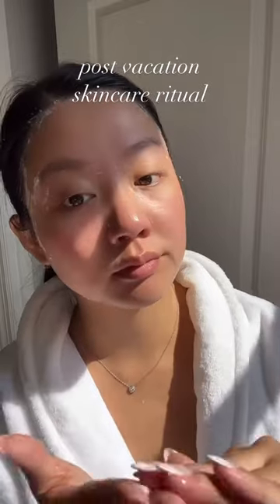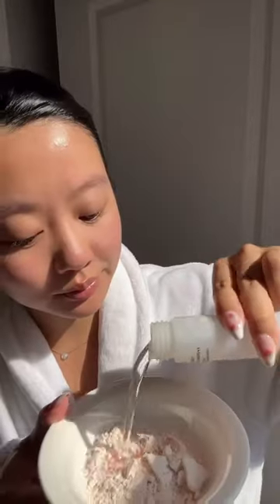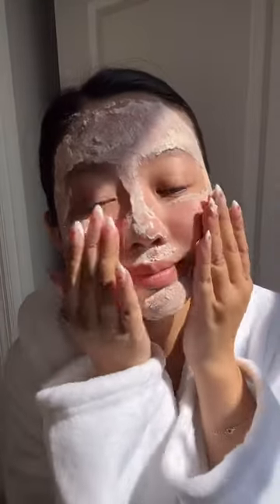Post-Vacation Glow! ✨ My rejuvenating skincare ritual is my reset button 🧖‍♀️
🌟 Embracing the ErnoLaszloPartner magic

VTM Cream-to-Foam Cleanser: A gentle, skin-loving second cleanse that leaves me refreshed.
Vitality Treatment Mask: The liquid activator + triple mineral powder = my detox peel-off magic! Skin = rejuvenated.
VTM Micro-Essence: A nourishing, hydrating serum-like texture that plumps my skin with radiance. 😌
Elevate your self-care with these gems! ✨

🌟 Embracing the ErnoLaszloPartner Magic: Discover the Ultimate Skincare Transformation!
In this captivating video, we delve into the transformative power of Erno Laszlo's skincare wonders. Unveil the secrets behind the ErnoLaszloPartner magic as we explore the rejuvenating effects of the VTM Cream-to-Foam Cleanser, the detoxifying prowess of the Vitality Treatment Mask, and the radiance-boosting qualities of the VTM Micro-Essence.

🌼 Experience the Gentle Cleanse: The VTM Cream-to-Foam Cleanser offers a luxurious and gentle second cleanse, leaving your skin feeling refreshed and renewed.

🌸 Peel Off Detox Magic: Witness the extraordinary detoxification as we blend the liquid activator with triple mineral powder to unveil the Vitality Treatment Mask's peel-off magic, leaving your skin detoxed and revitalized.

🌺 Hydrate and Plump: Discover the nourishing journey with the VTM Micro-Essence, a serum-like texture that rejuvenates and hydrates, leaving your skin plump with radiance.

Elevate your self-care ritual with these skincare gems and embrace the transformative magic they bring. Don't miss out on achieving the PostVacationGlow and RejuvenationMode you've always desired.